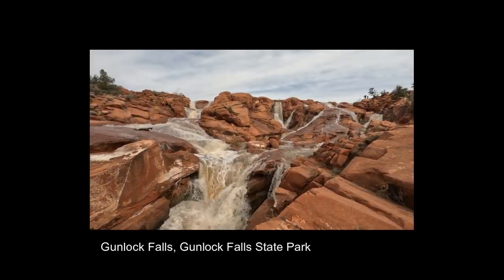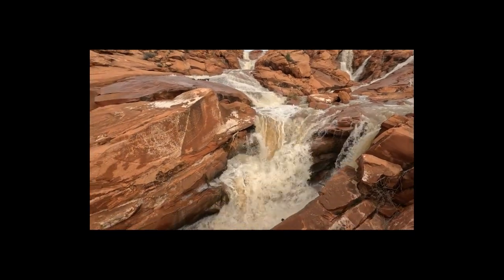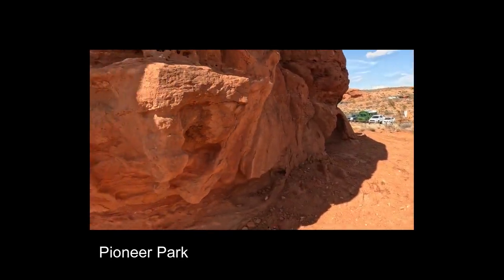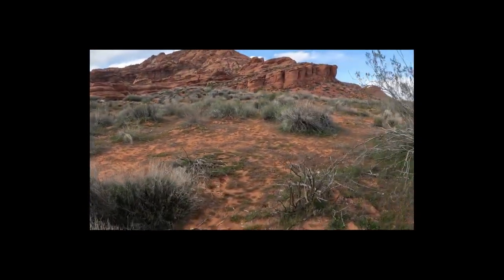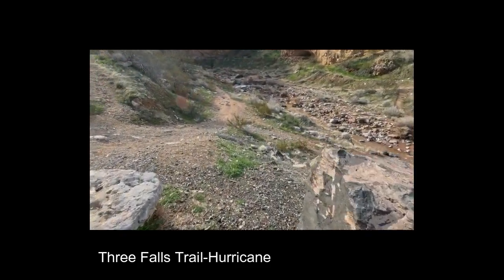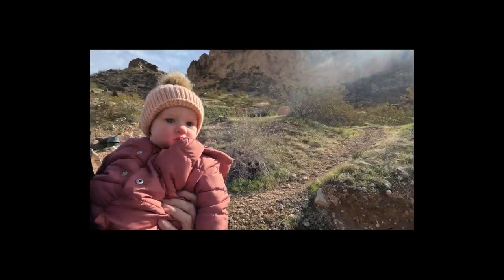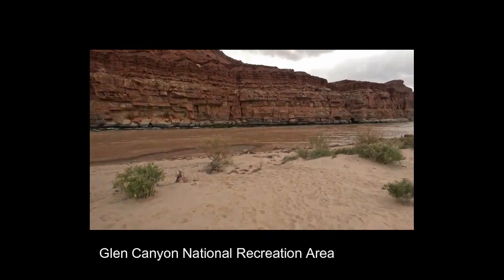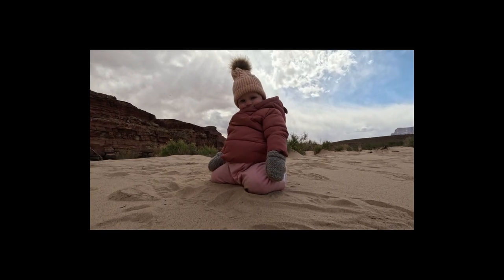Family Friendly Hikes near St. George, Utah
In this video my family and I take a quick three day trip to St. George Utah to check out a few family friendly hikes and make a pit stop at Glen Canyon on the way home.  There's waterfalls, narrow canyons, petroglyphs, amazing views...what else could you want!